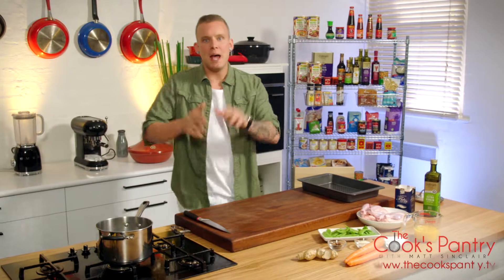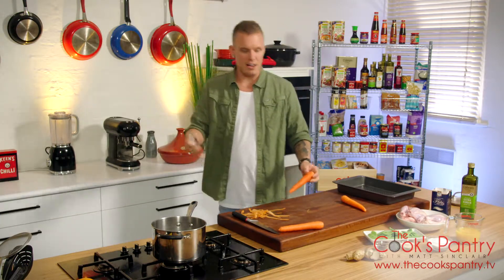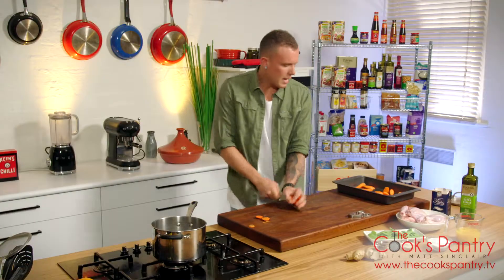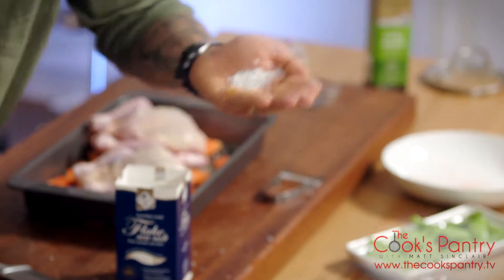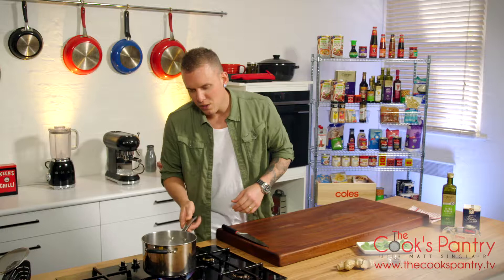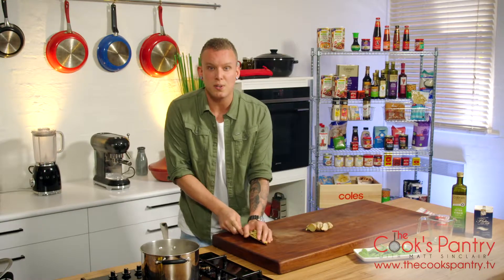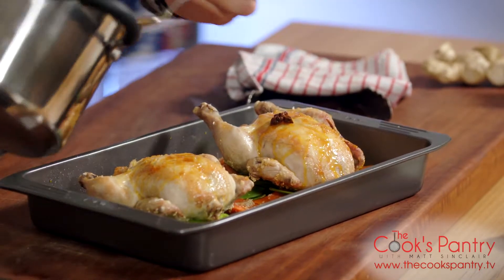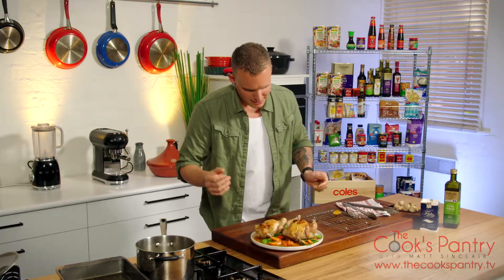Roasted Spatchcock with Spiced Honey Glaze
Sounds fancy but it's really simple to cook this restaurant quality dish of roasted spatchcock with a spiced honey glaze. Watch former Masterchef contestant, Matt Sinclair from Channel 10's The Cooks Pantry show us how.